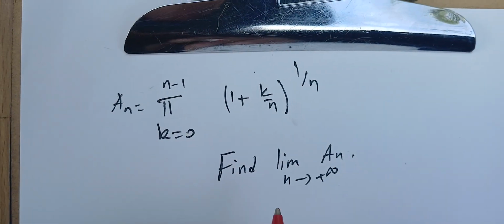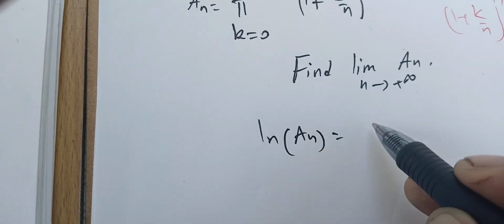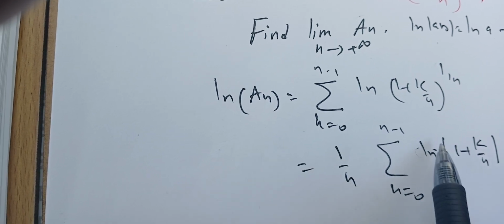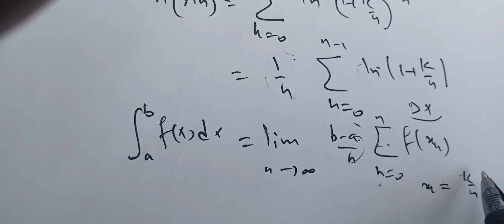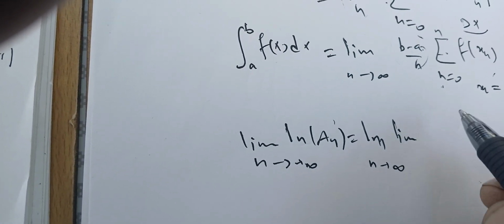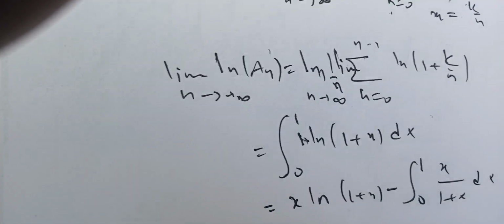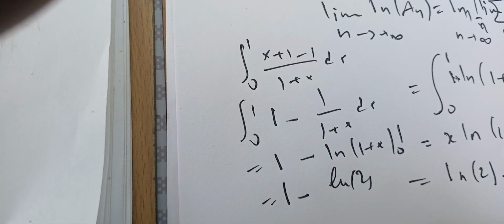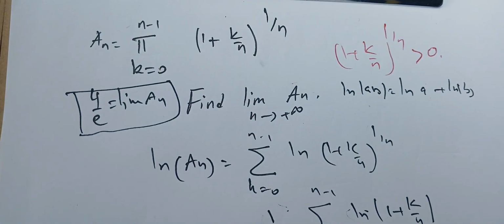Using Riemann's sum to compute a hard limit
To be able to use Riemann's some, we have to be careful when using the sample point. We want to make sure that we have the sample points are given to use the subdivision, we Define Delta X, Delta X as the difference between two consecutive points or sample points. Therefore in this case if we take the x sub case as a plus K times B minus a over n we get the the length of the subdivision as B minus a over n. In our example, if we take B as one and a as 0, we get Delta X is just 1 over n, And now to switch between the limit and the integration, we can take the limit inside because the natural log is continuous. We have proved that. We have proved that, we have a function that's continuous and we are taking the limit of some function that has the limit. We can take the limit inside and make it work. Okay. But for us the Rieman integral works better in this case and therefore the function is continuous and we have a notion of area because the integral in this case is positive and therefore, the the what's under the graph when we integrate is just the area between 0 and 1. And this is the meaning, the geometric meaning of the integral. That means if we have some positive values. When we integrate, that means the area is positive. We can see later that we can relate this one to the work when defined the work. The work is defined as the force time. The distance One vulnerable. We can make it more difficult by putting two or three variables. But for us now, we just see how to integrate to get the values that we need.